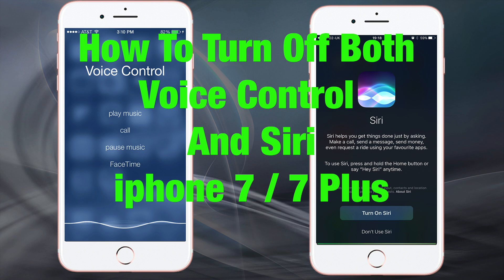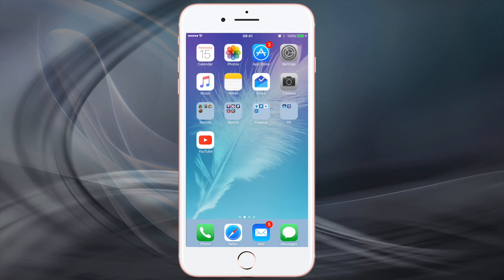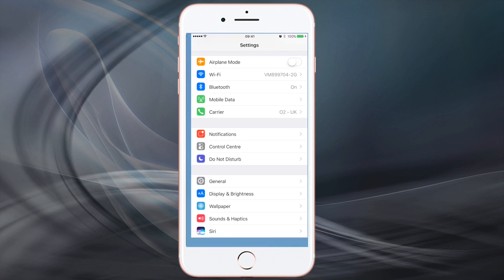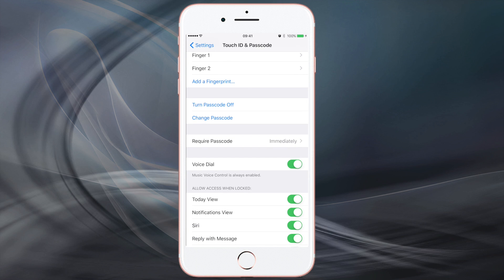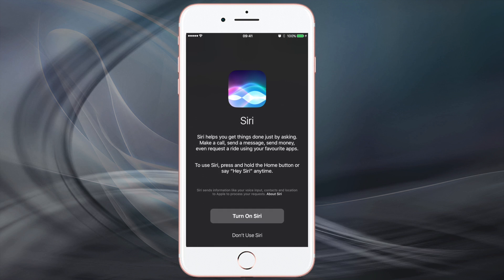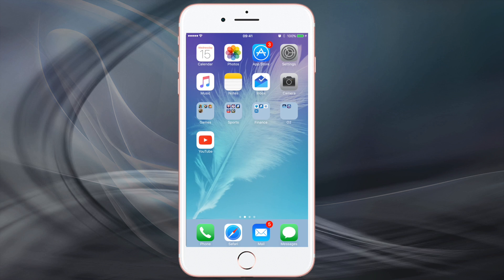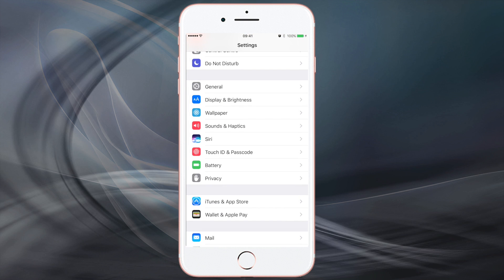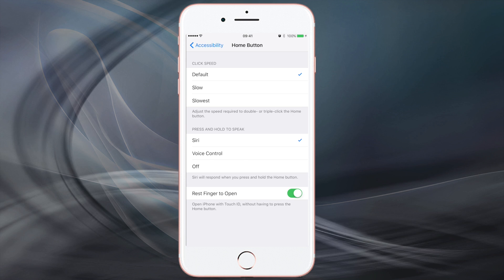HowTo Turn Off Siri And Voice Control Completely iPhone 7 / 7 Plus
This voice is a step by step guide on how to turn off both voice control and siri.
February  2017